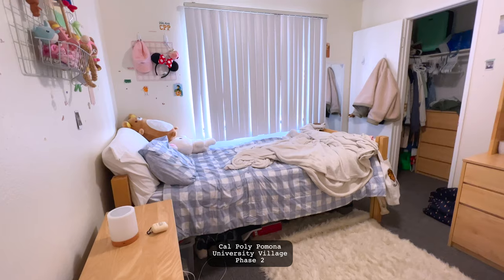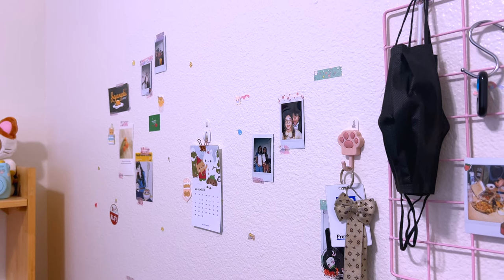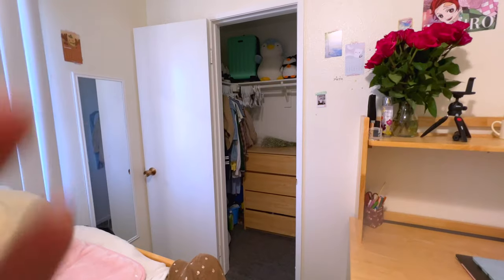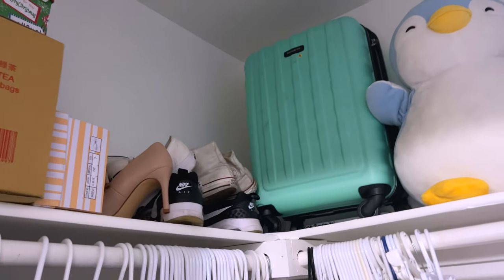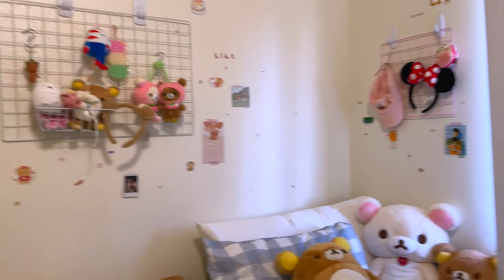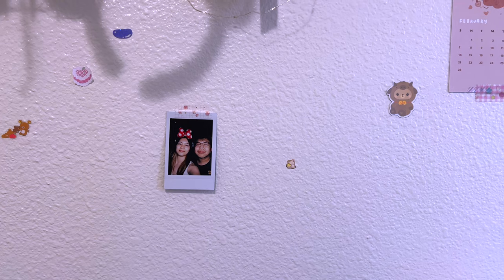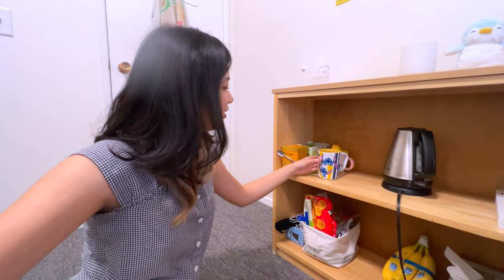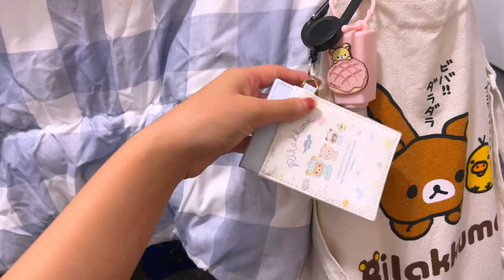CAL POLY POMONA Dorm Tour 2021 | University Village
My final college dorm tour! Senior year here we comeeeee ♡ This is the university village at cal poly pomona.
Links to products I used in the video!
Command Jumbo Utility Hook
Command Large Utility Hooks
4Pcs Pink Wall Grid
SONGMICS Grid, Set of 2
Night Light

Yesstyle rewards code BRINALAMI10